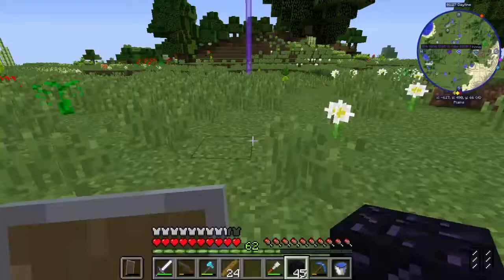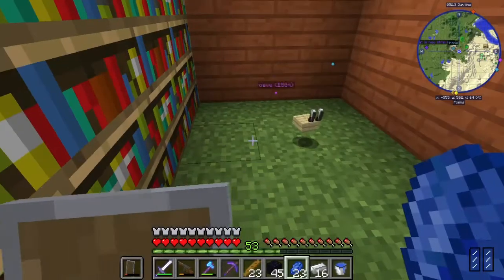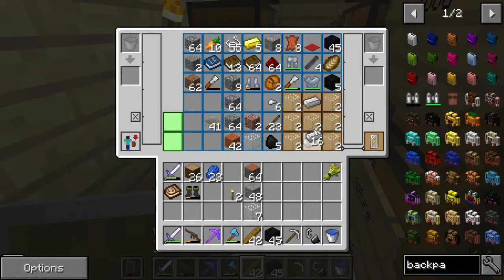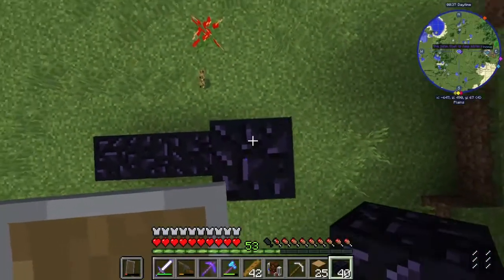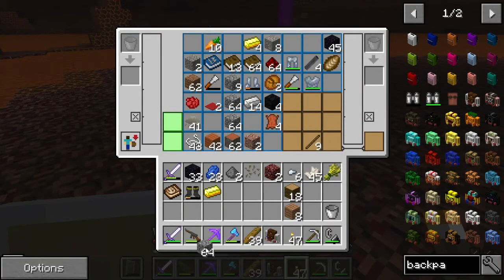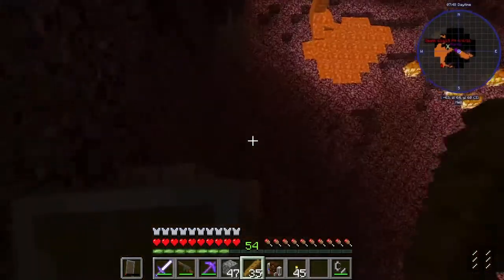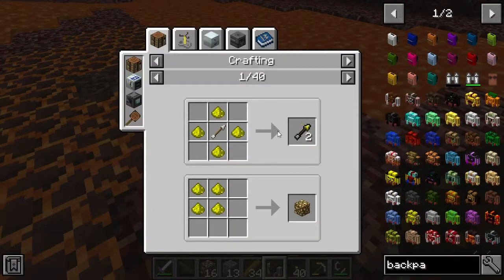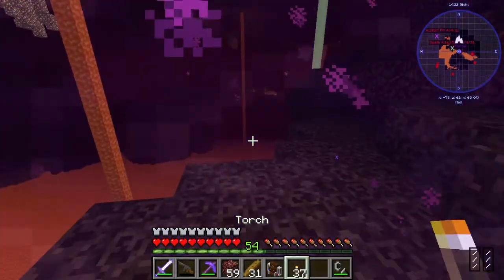Into The Nether Jurassic Craft 3 #20